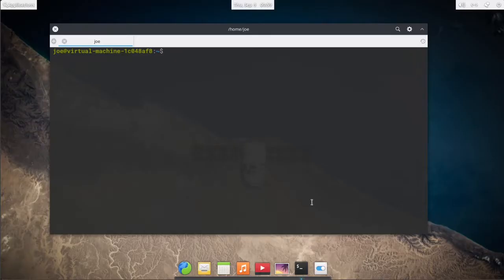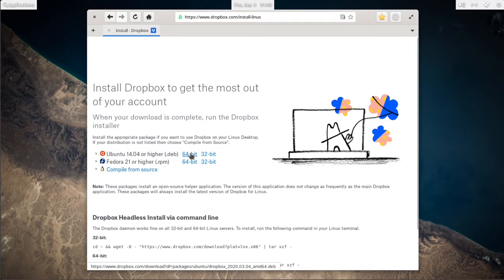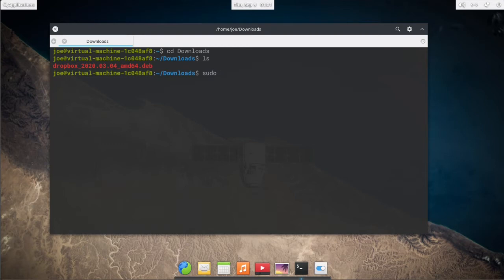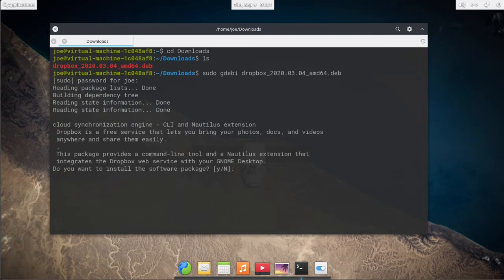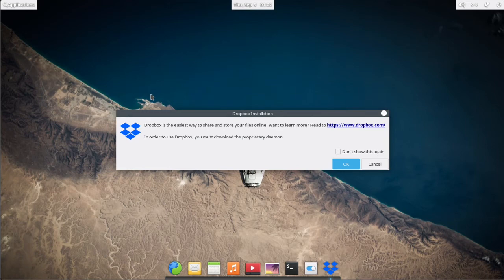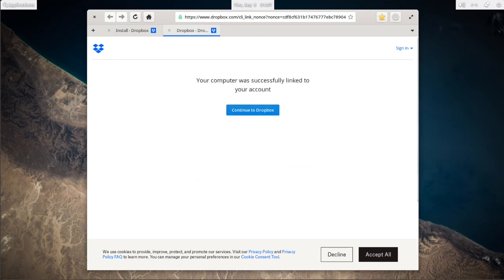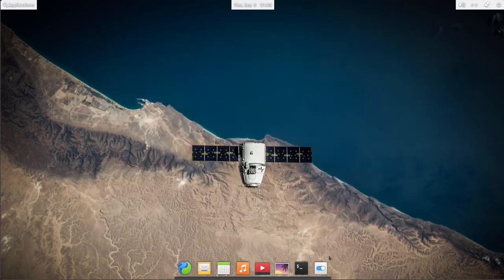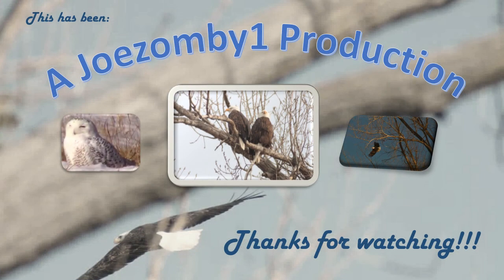Install Dropbox In Elementary OS 6 Odin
How to install DropBox in Elementary OS 6 and add it to the startup programs list.